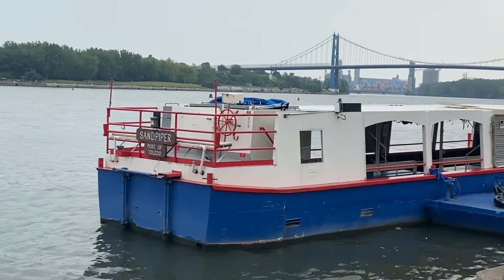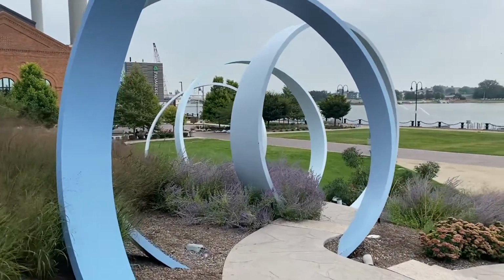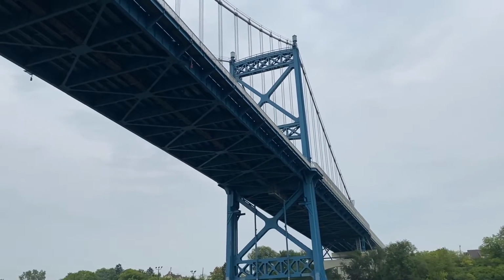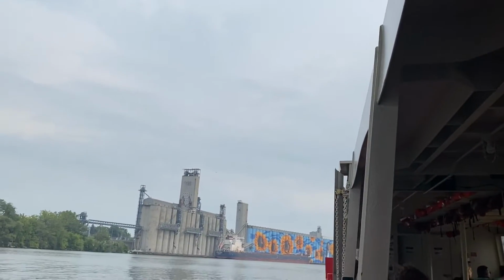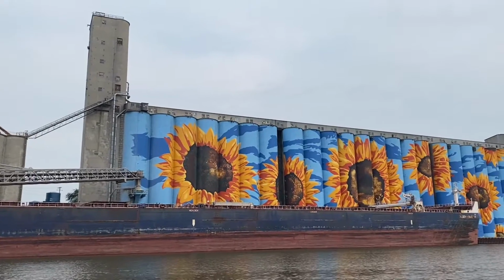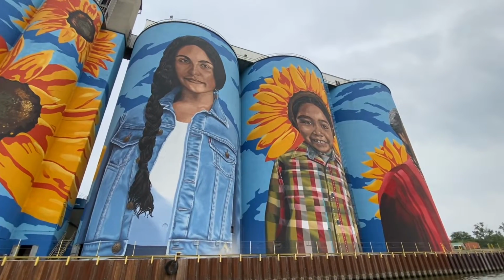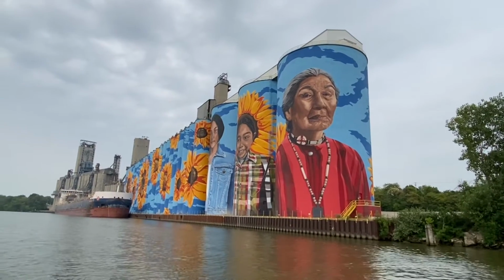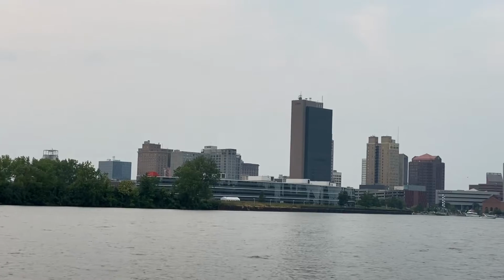Largest Mural in the World! Glass City River Wall - Toledo, Ohio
Glass City River Wall in Toledo, Ohio is the largest mural in the world.